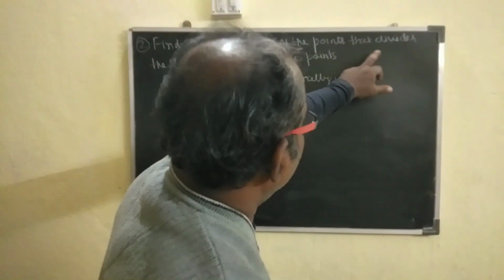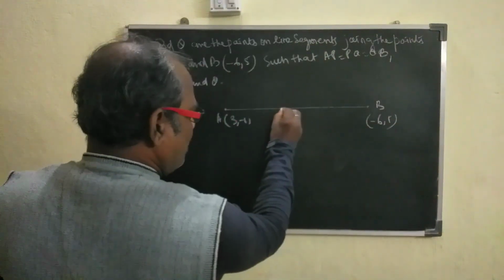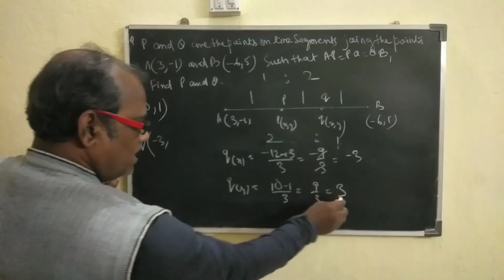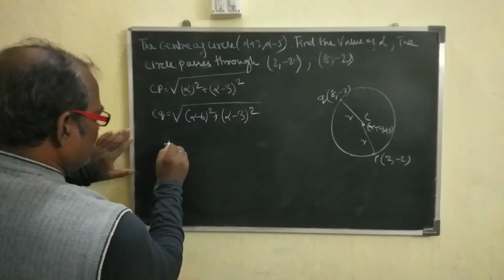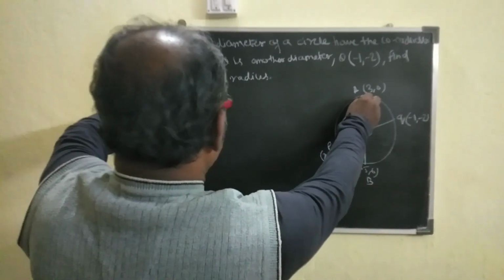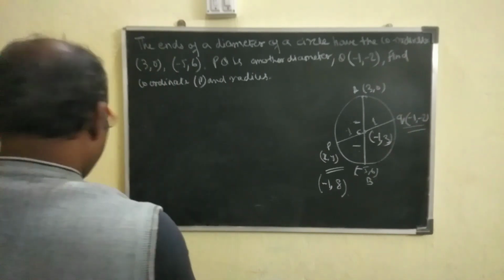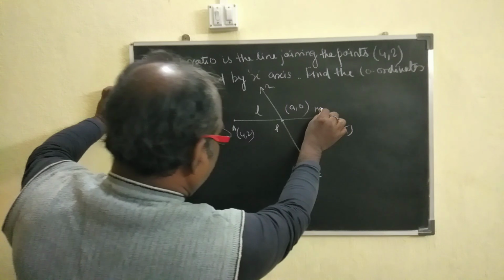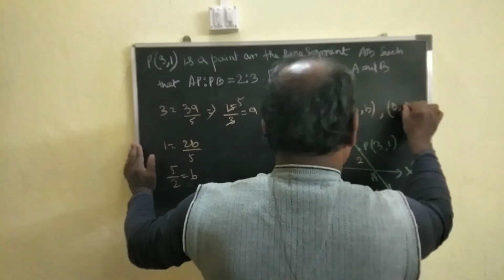SECTION AND MID POINT FORMULA | MATHS CHAPTER TEST | MUSHKIL ASAAN BY ARUN SIR